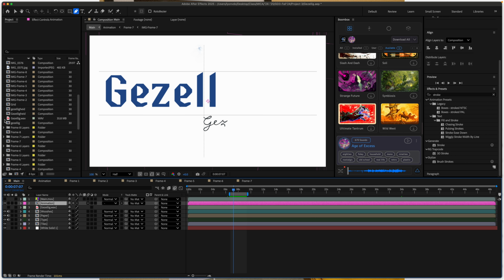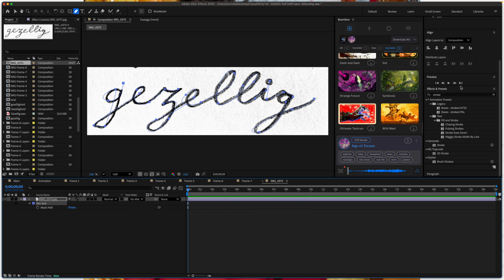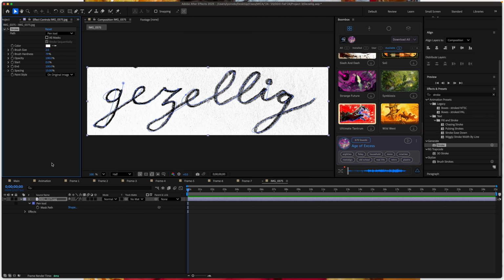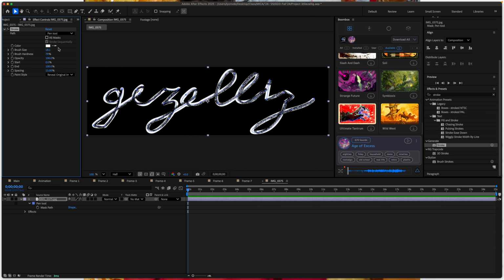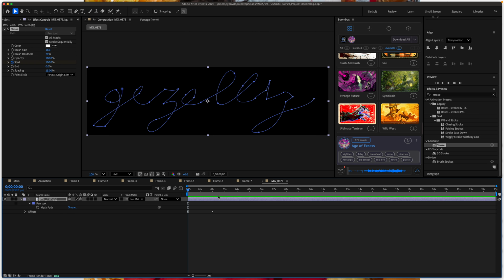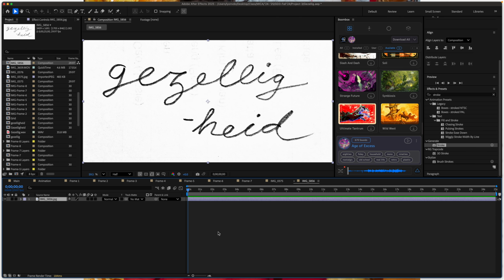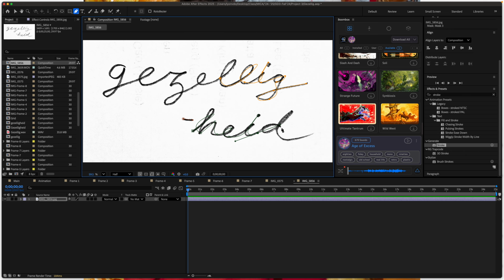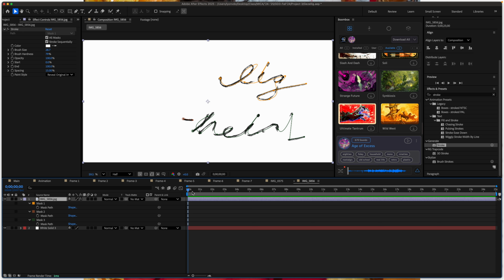Week 7 - AE Handwriting animation